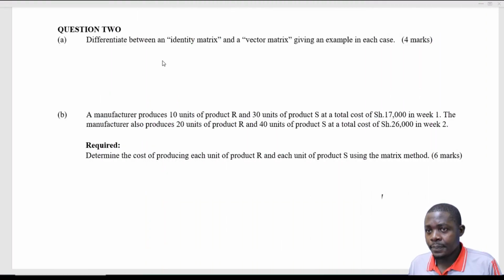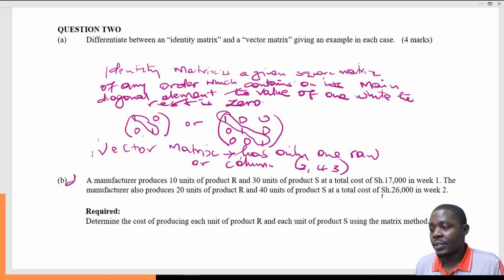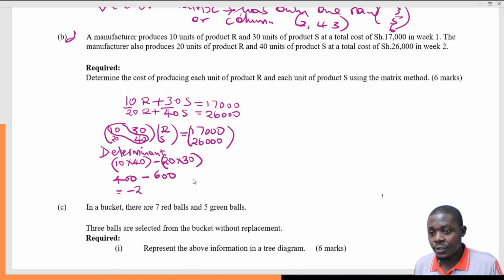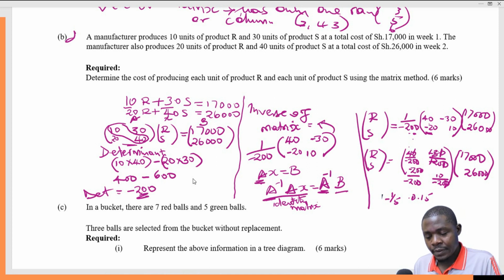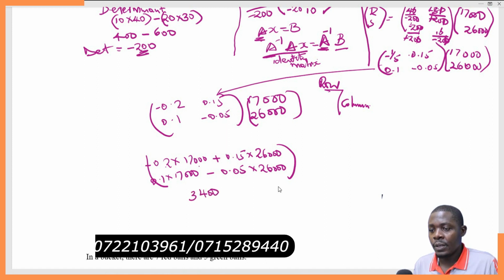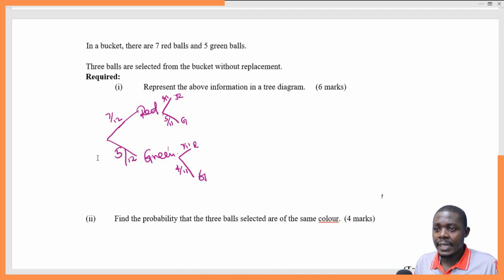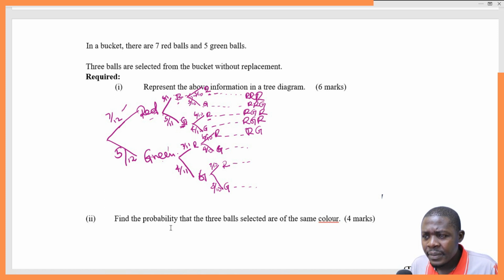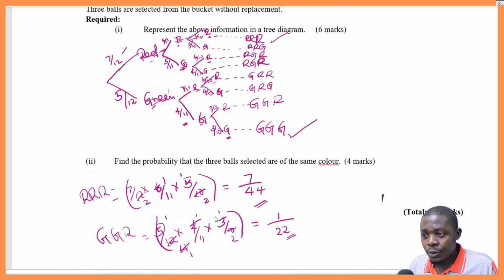ATD BUSINESS MATHEMATICS AND STATISTICS DECEMBER Q2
// IMPORTANT LINKS